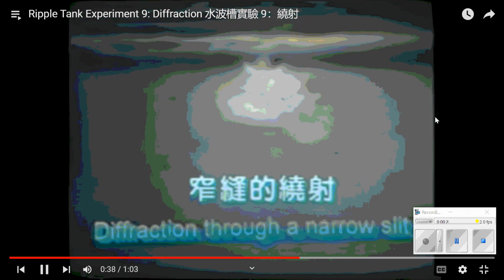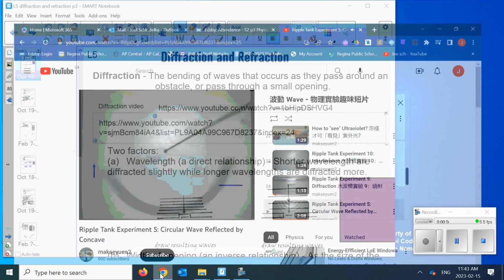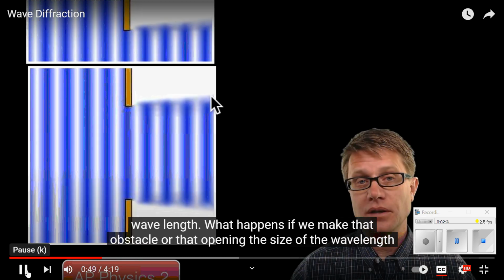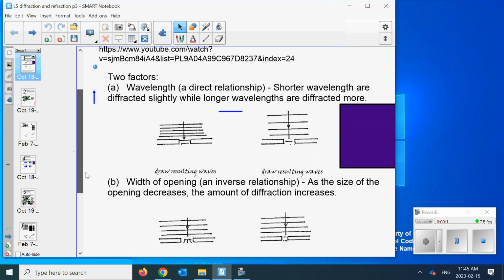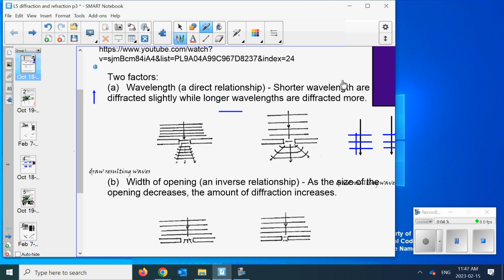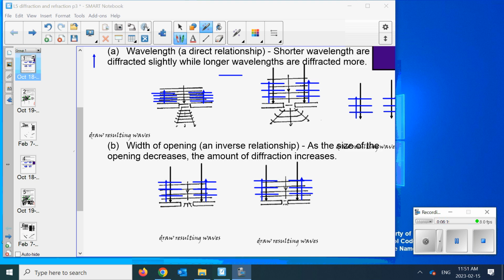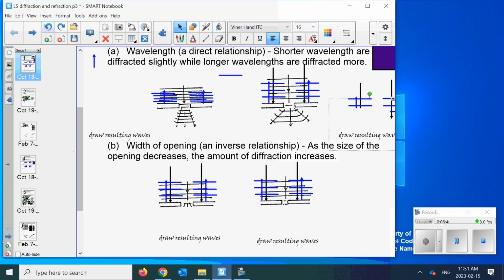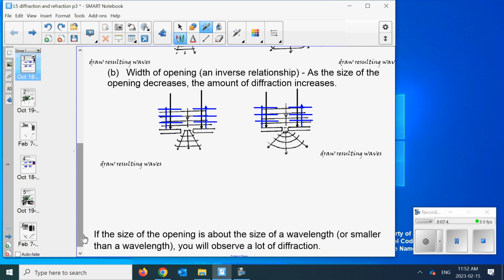Waves L5 diffraction